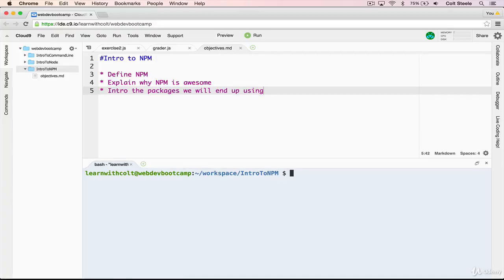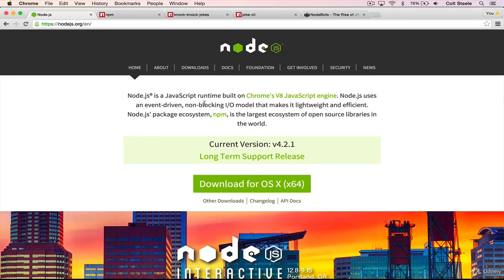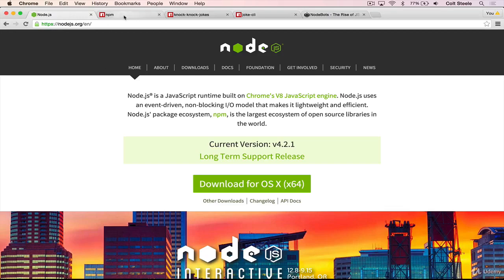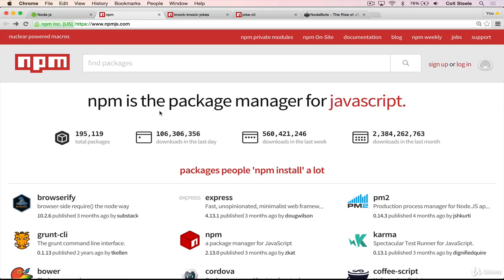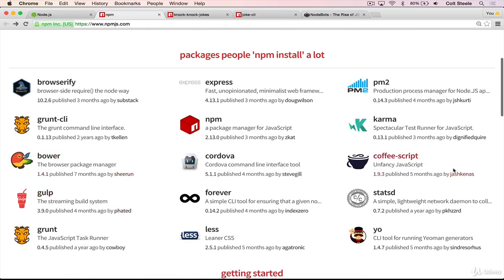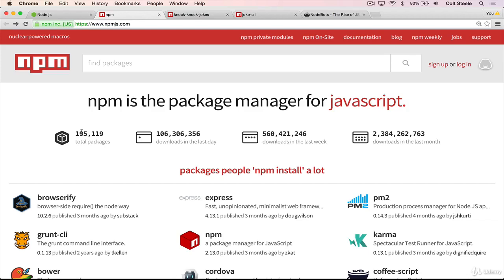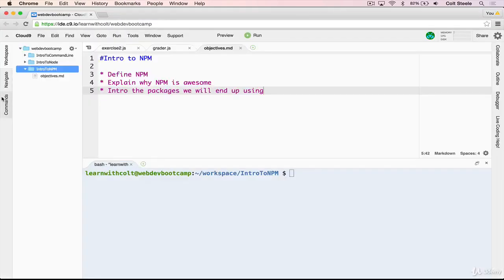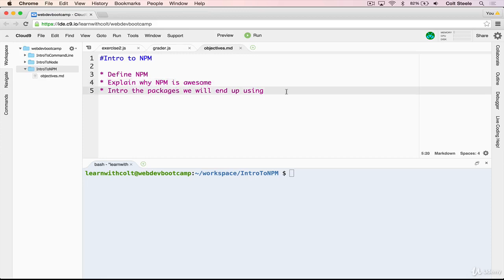5 Introduction to NPM and what is NPM Full tutorial for Beginners